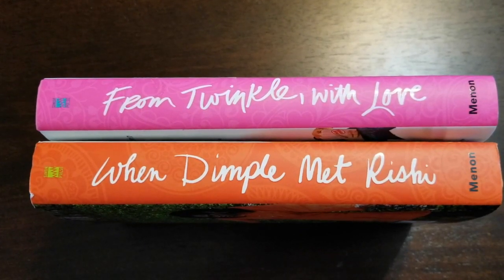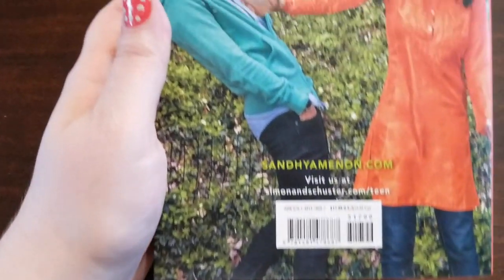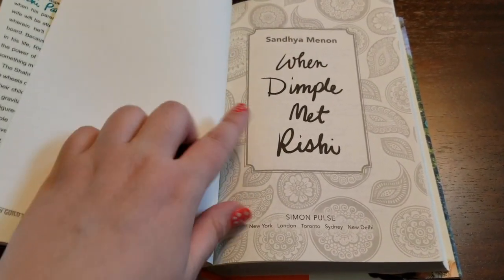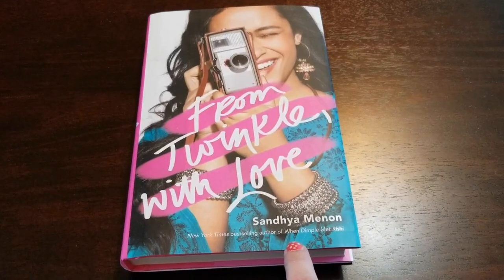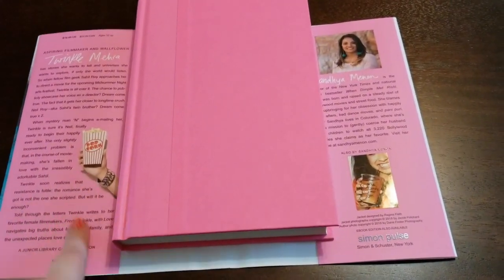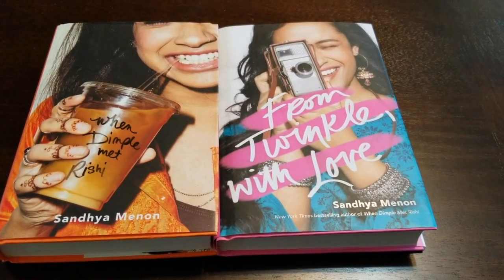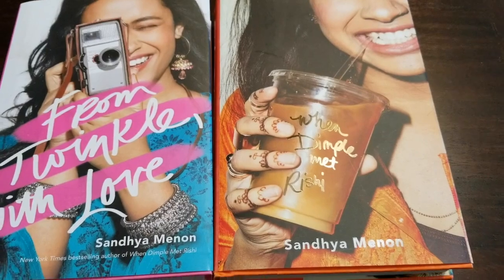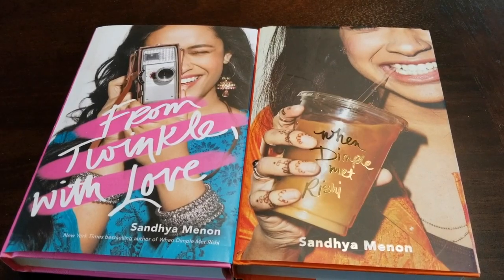First Look: FROM TWINKLE, WITH LOVE by Sandhya Menon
FROM TWINKLE, WITH LOVE by Sandhya Menon comes out May 22, 2018. One of my favorite things about WHEN DIMPLE MET RISHI when it debuted last year was the fully designed wrap-around jacket and the vibrant pop of orange that gave readers an instant feeling of summer. I've been so excited to see what TWINKLE would look like in person, and now I have a finished copy to show you!